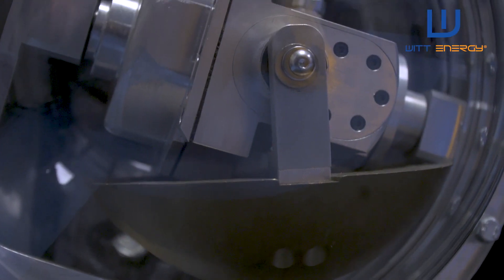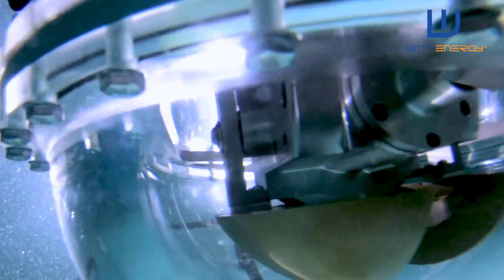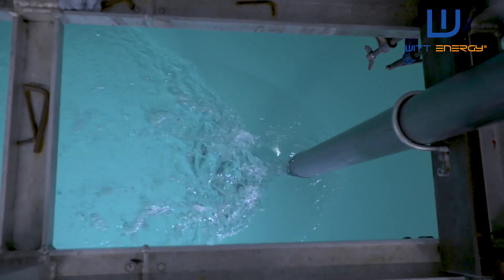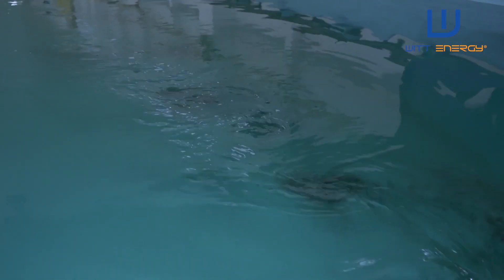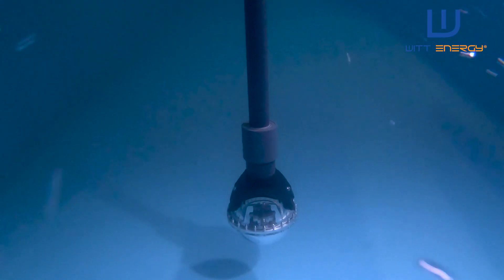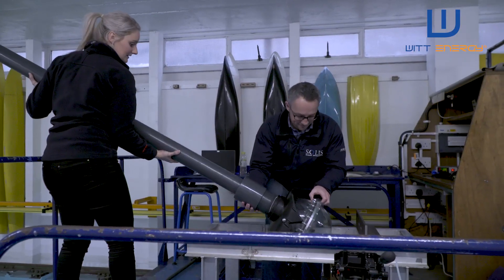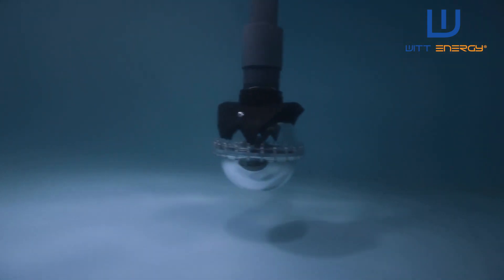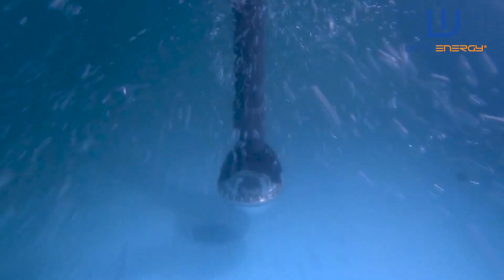WITT Subsea Feasibility Study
Testing WITT Energy Harvesting Device at Solent University.